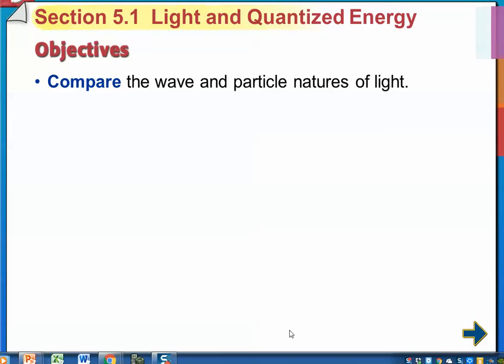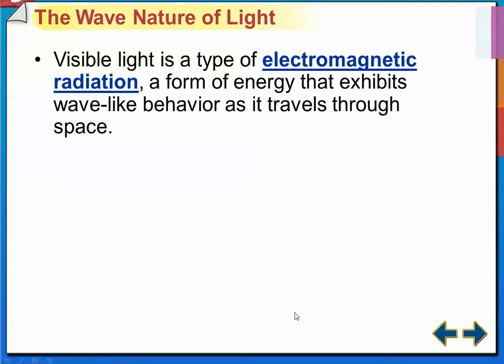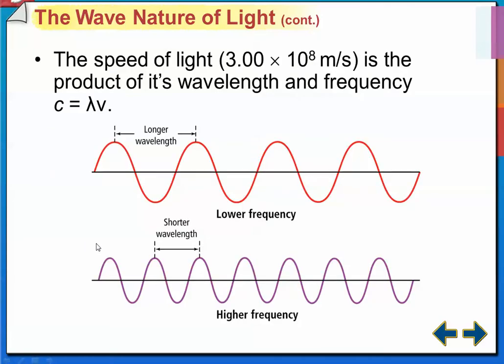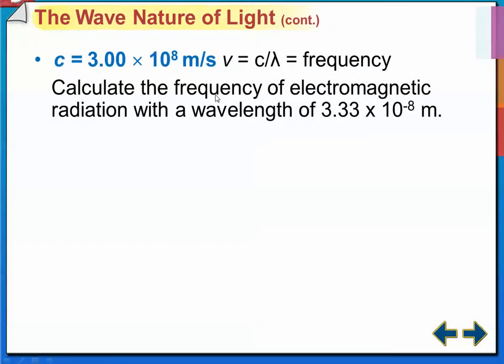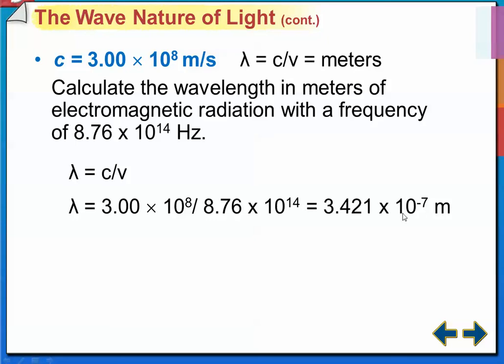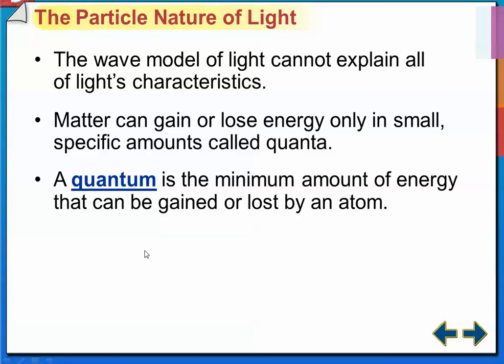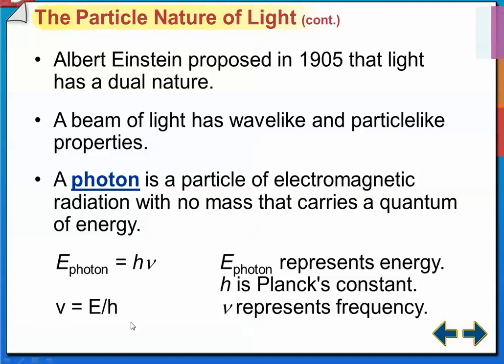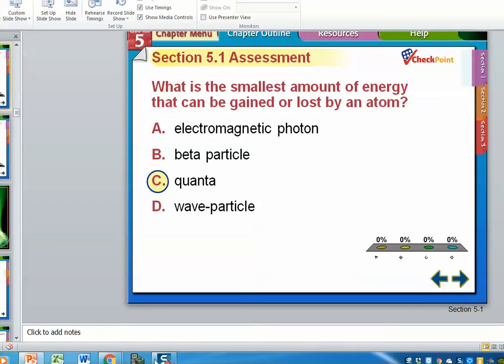Video Lesson 5 1